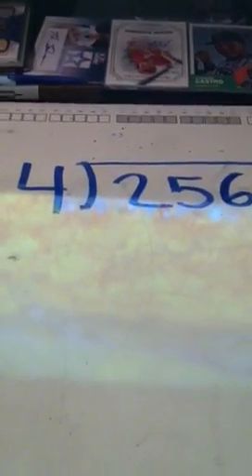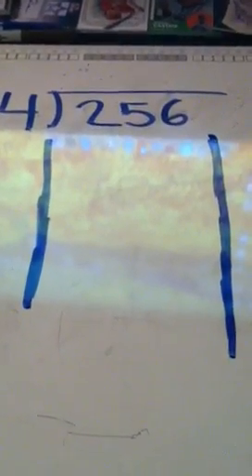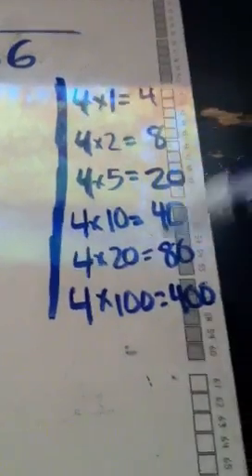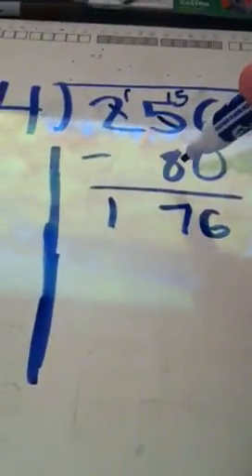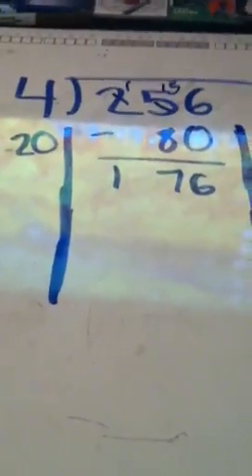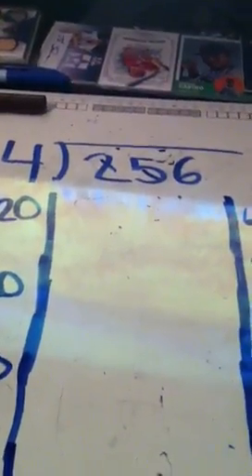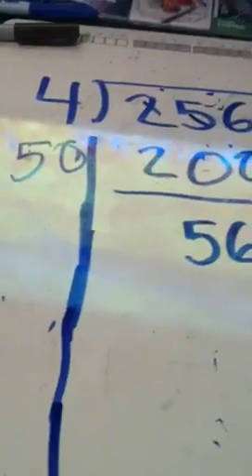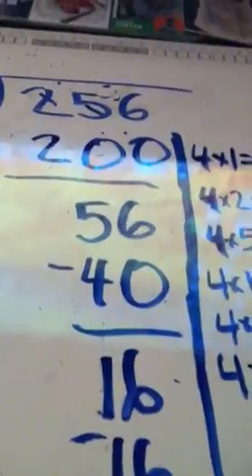Forgiving Method of Division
Forgiving method of division uses multiplication and subtraction to solve division problems